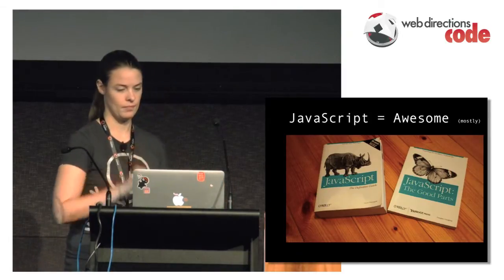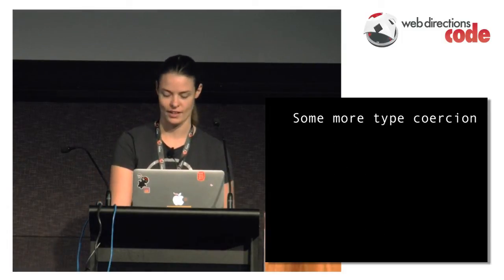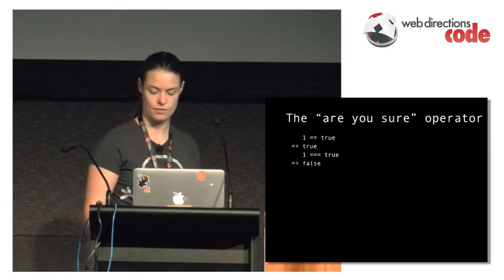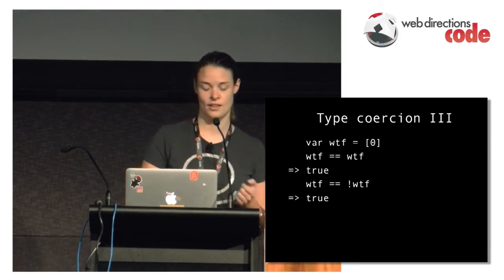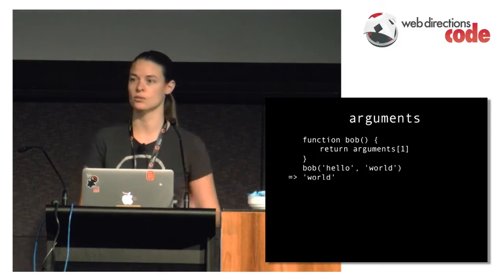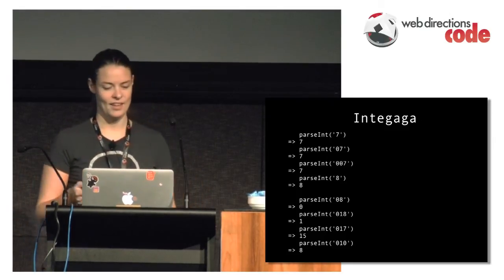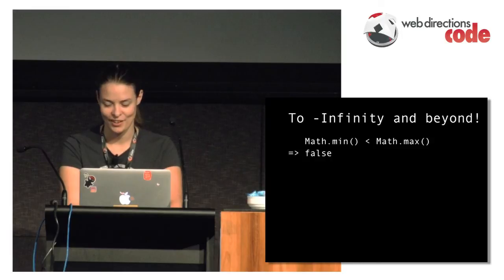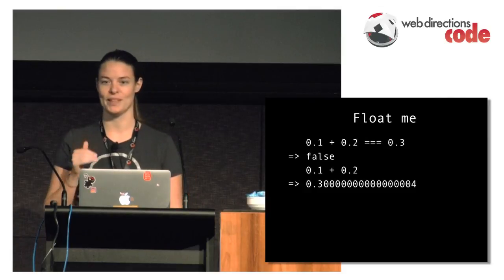Truthiness, falsiness and other JavaScript gotchas - Anette Bergo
Douglas Crock­ford has intro­duced us all to the good parts of JavaS­cript. But what then are "the bad parts"? In this ses­sion, Anette Bergo takes a look at some of JavaScript's odd parts, quirks, and pitfalls.

A presentation recorded at Web Directions Code 2012.

or follow @webdirections.